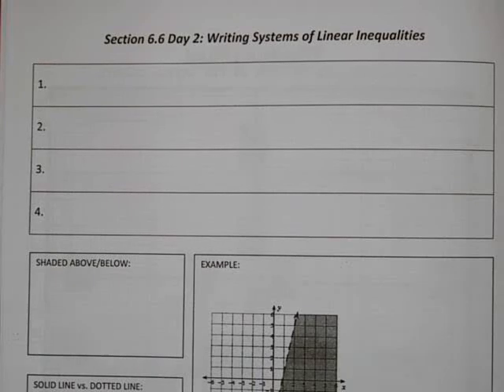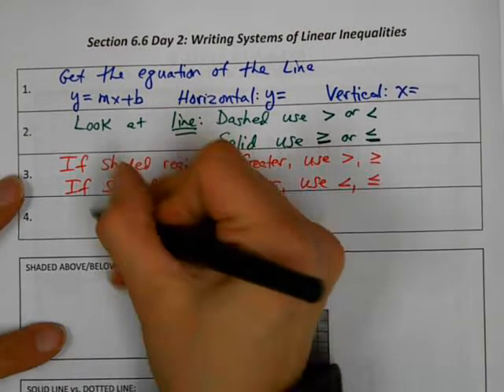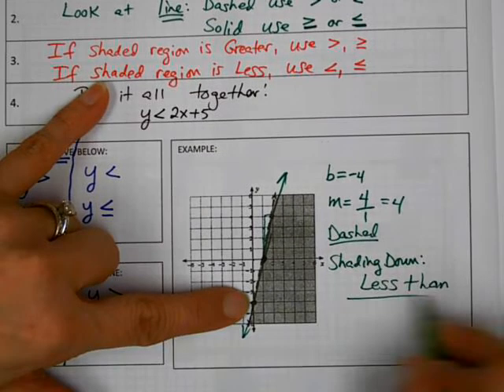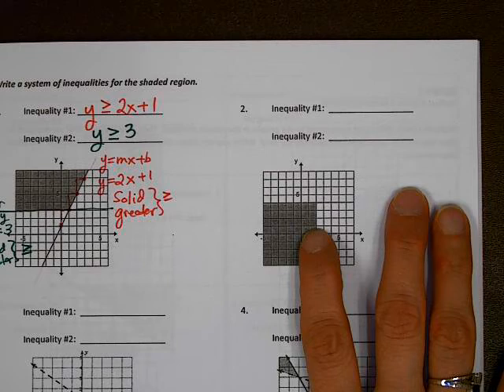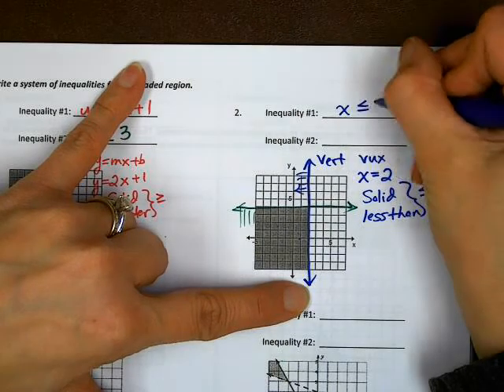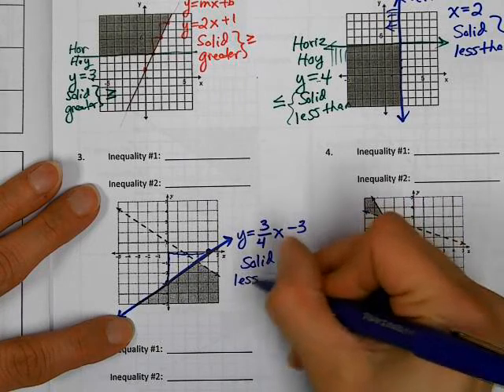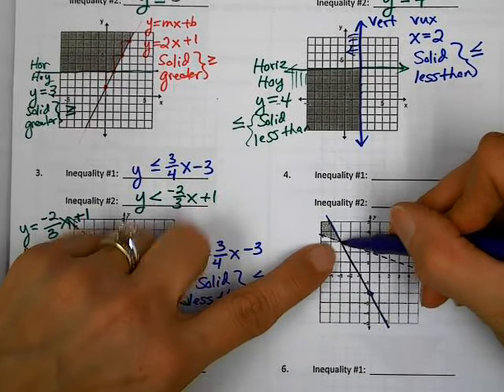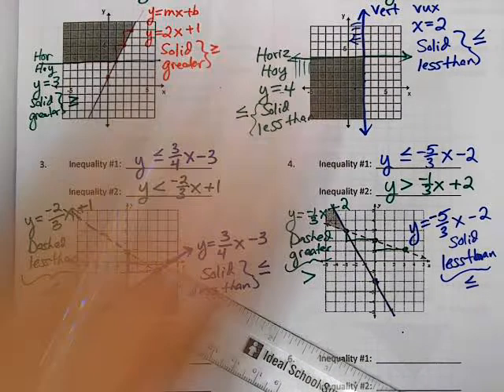6 6 Day 2 Video Algebra 1